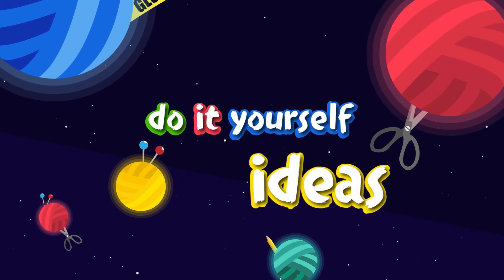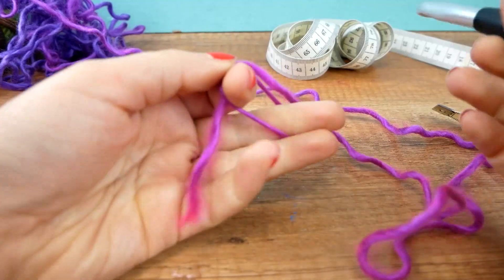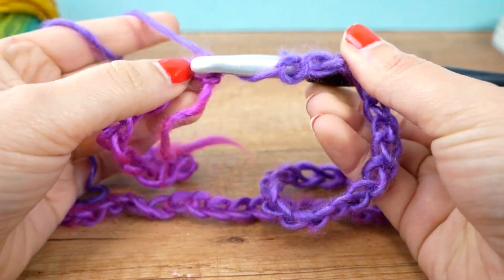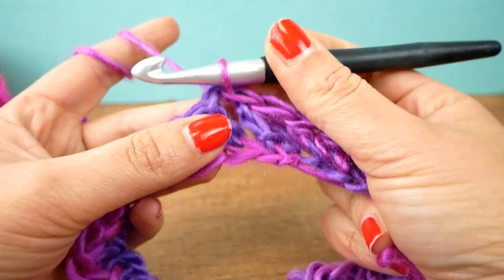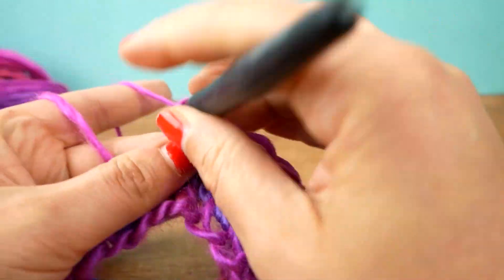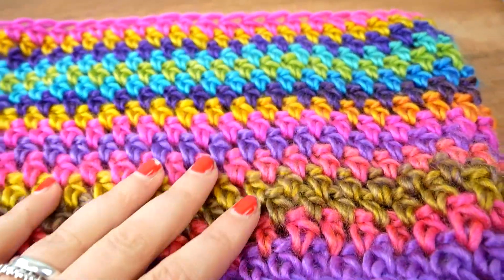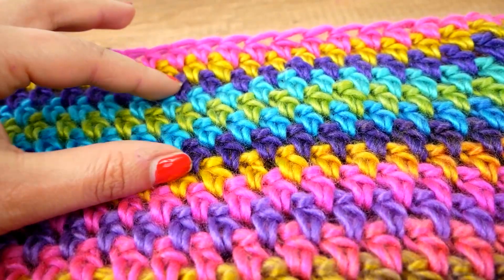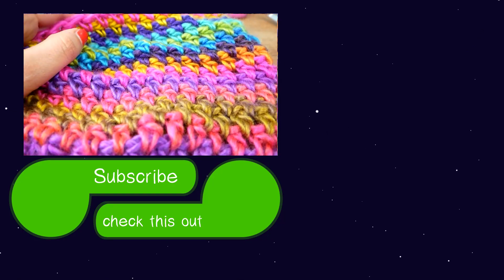Crocheting for Beginners | Fall Scarf in Wonderful Colors | Learning to Crochet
24141